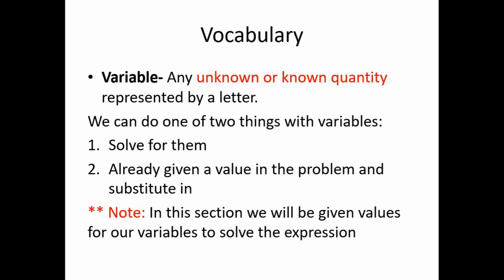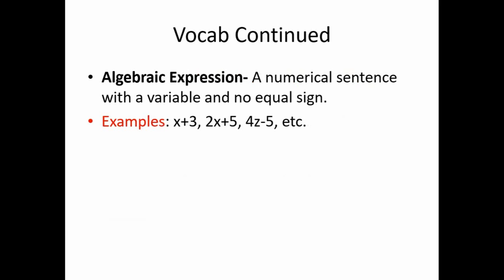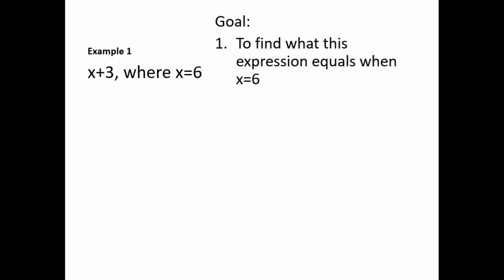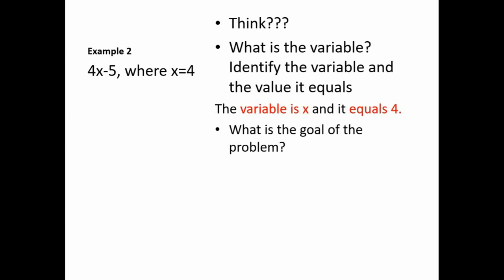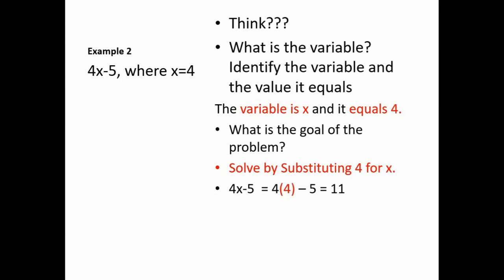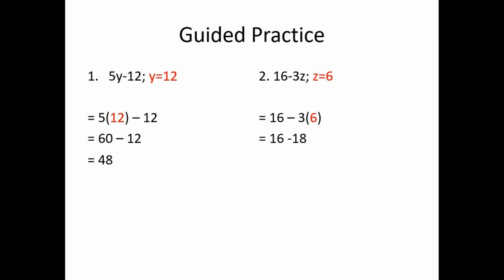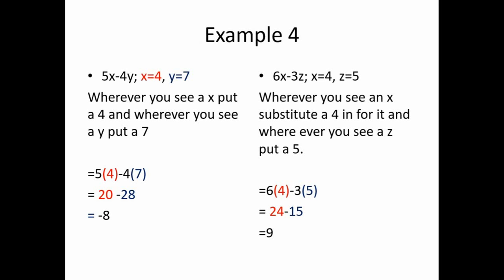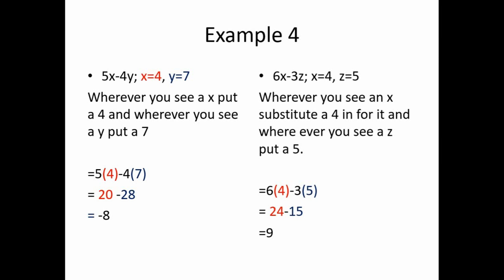Solving Algebraic Expressions by Substitution.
Having trouble with Algebraic Expressions. Explanation of variable substitution.
More videos will be coming very soon. Please comment on other math instructional videos you will like to see.